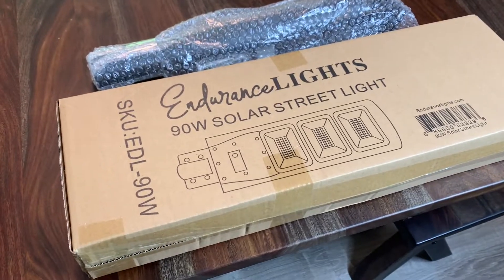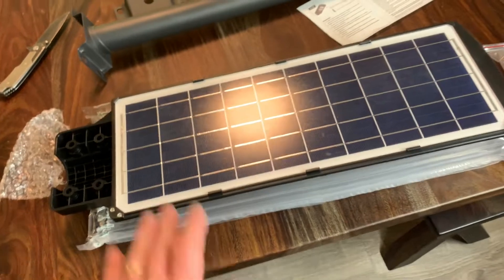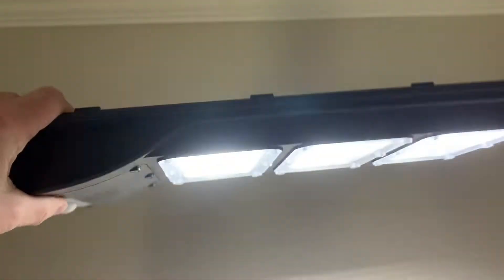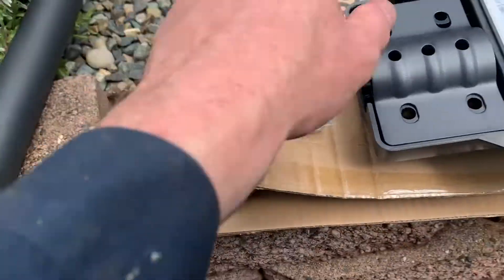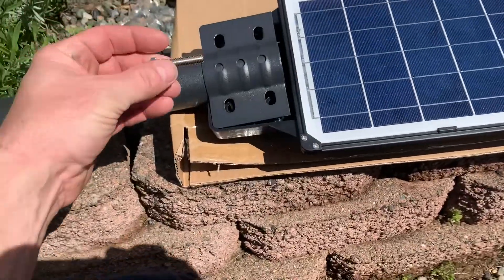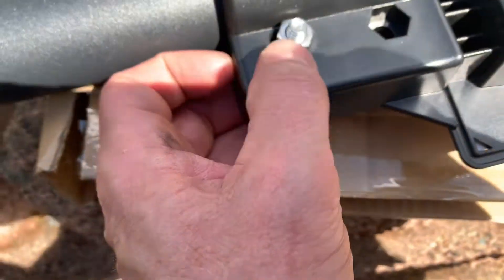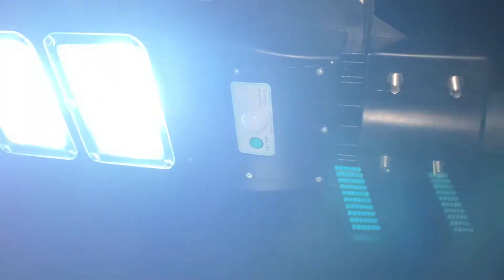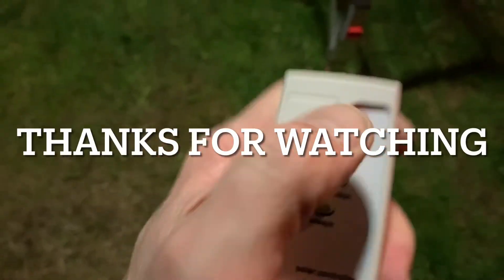Endurance Lights 90Watt LED Solar Street Light Unboxing, Assembly and Review [Endurance Lights LED]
I unbox and assemble this lightweight and bright Endurance Lights 90 Watt LED Solar Street Light. It has three bright LEDs on the bottom side of the solar panel. It's amazing how bright this is in comparison to it's weight. The fact that it's light weight makes it really easy to mount as well. The mounting process was a no brainer which I cover in a few simple steps in the video. It comes with a remote control for on/off and light duration frequency functions. This is bright enough to light up the side of a house or a backyard!